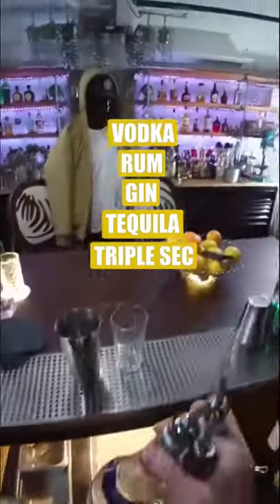Long Island Iced Tea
Make a Long Island iced tea like a pro in your home bar with this recipe.

Recipe:
.5 ounce Vodka
.5 ounce Rum
.5 ounce Gin
.5 ounce Tequila
.5 ounce Triple sec
.5 ounce Simole syrup
.75 ounce Lemon juice
Top with Coca-cola

Lens I like to use:
16-35mm GMaster

Other thing I use to make the other things better: